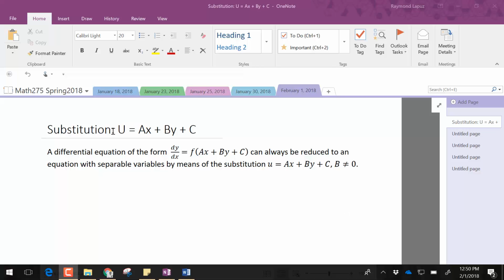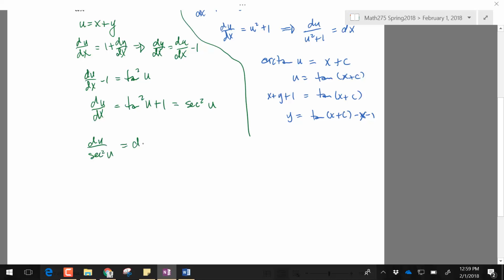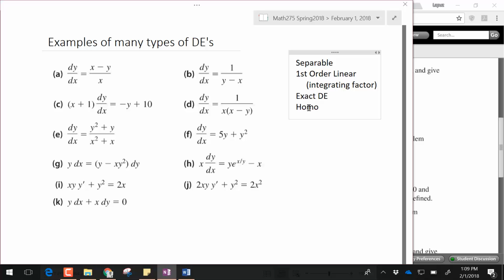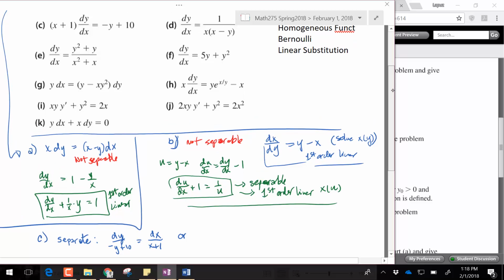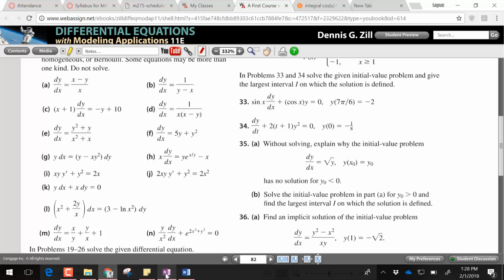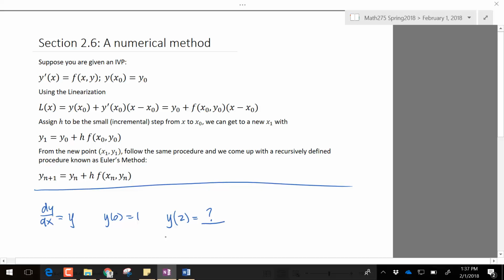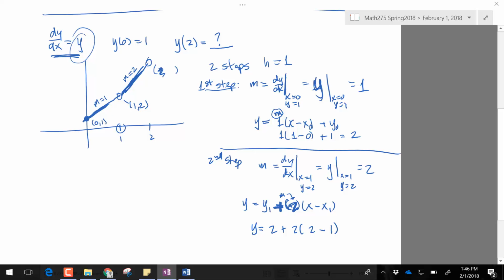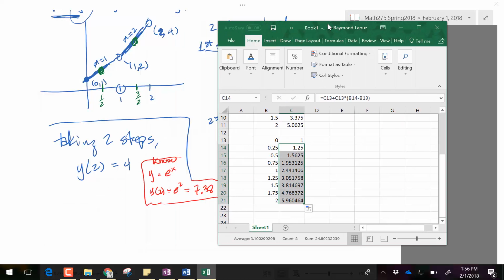0201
Math275 Differential Equation Lecture
February 2, 2018
Cañada College
Ray Lapuz